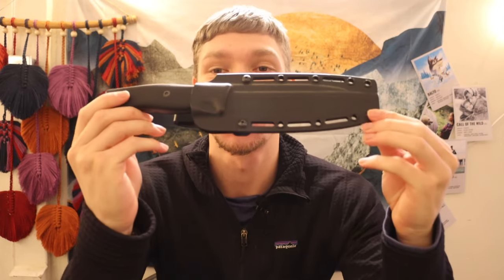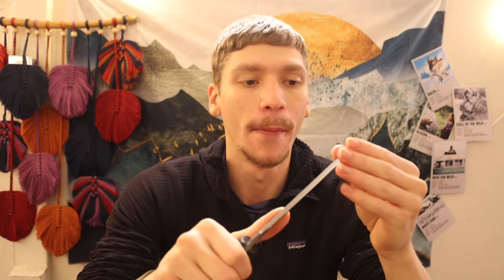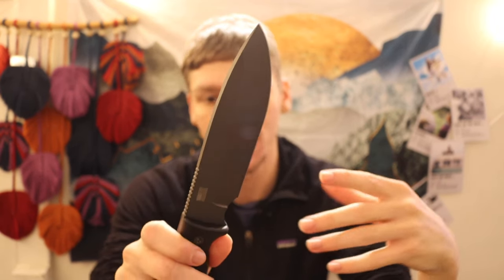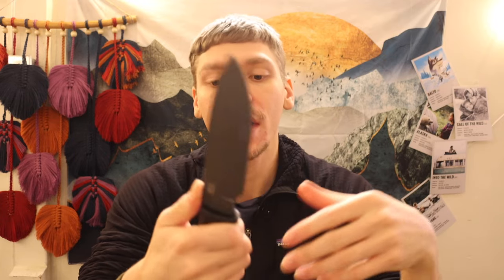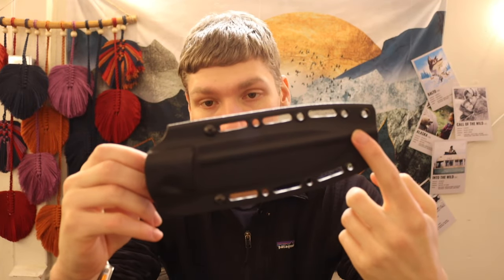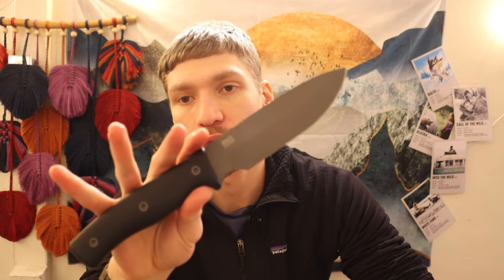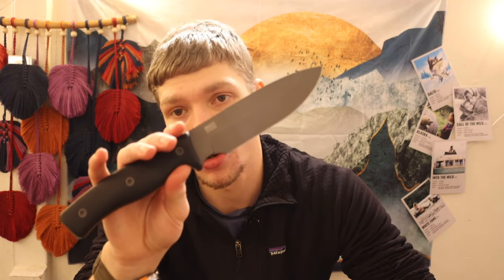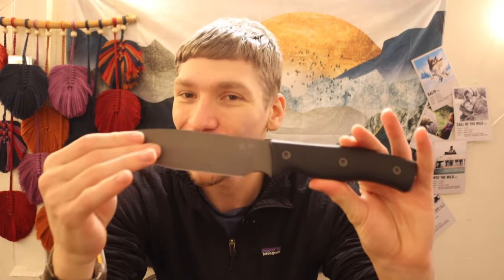The Survival Knife No One Can Get (Survive! GSO 5.1)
Today we look at one of the most unobtainable knives in all of the survival world. This is the Survive! GSO 5.1